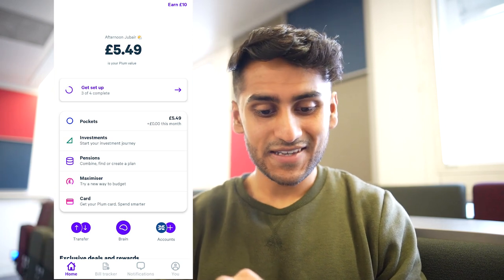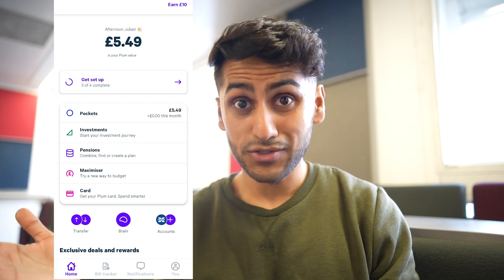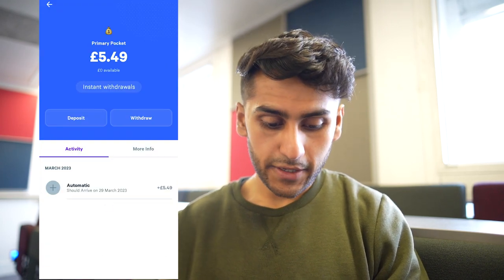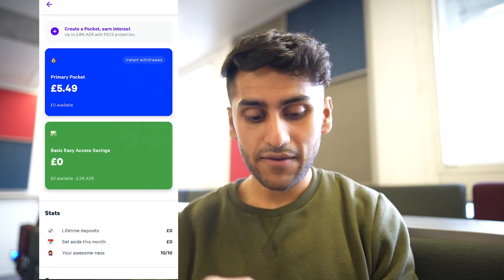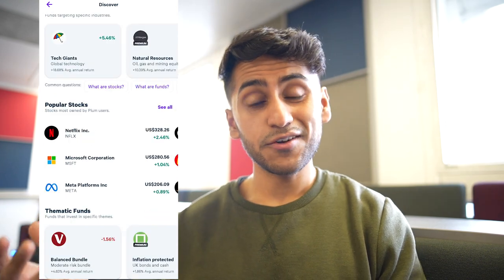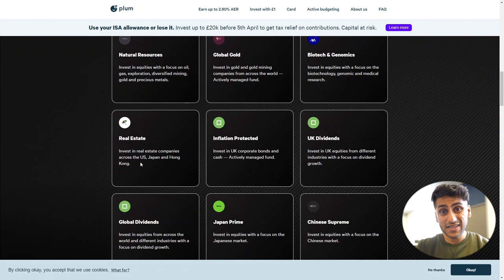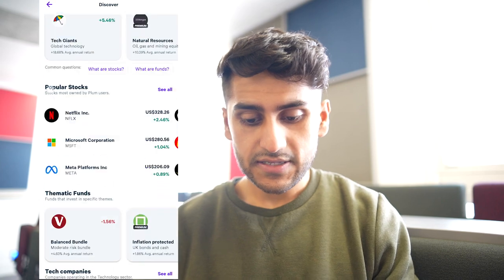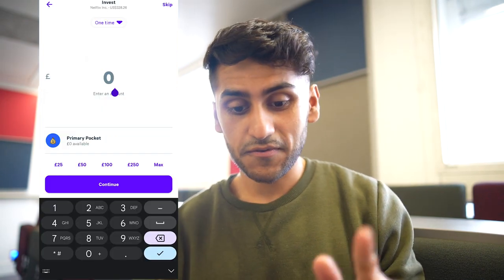Plum App Review: First Look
Plum money app first look review. How does artificial intelligence help you save more money automatically and help you take that first step into investing and growing your long term wealth.

As with all investing, your capital is risk. The value of your investments can go down as well as up

"JUBAIR"

The Brokers I Use:
Invest Engine 📈

When investing, your capital is at risk. Investments can fall and rise, and you may get back less than you invested. Past performance is no guarantee of future results. Other fees may apply.